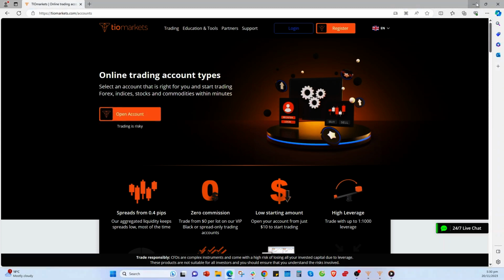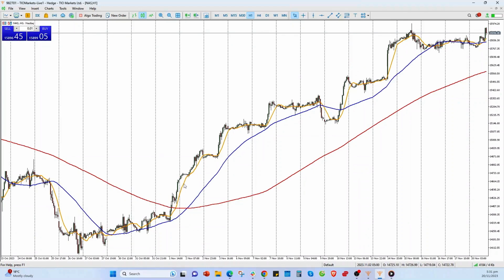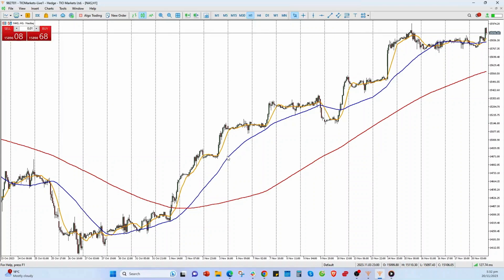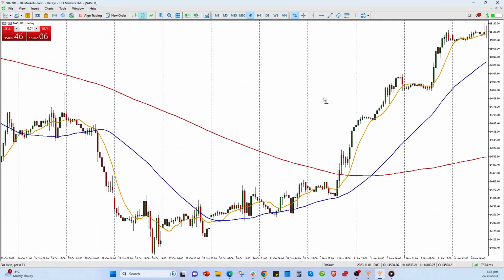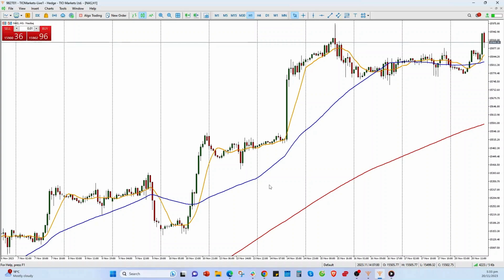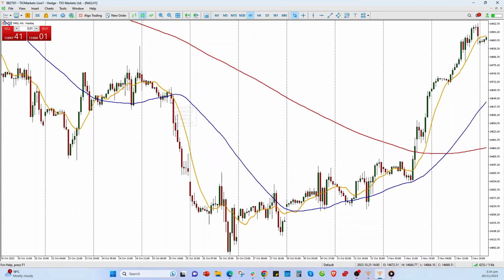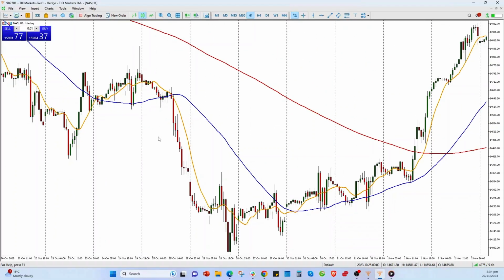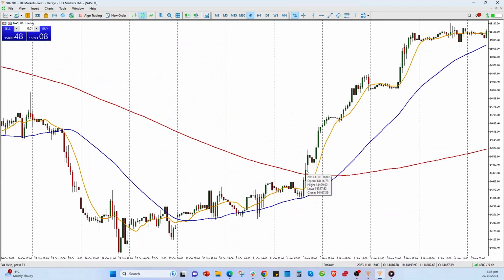Nasdaq 100 trading strategy | A simple trading strategy to trade Nasdaq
In this one, I reveal a complete trading strategy for the Nasdaq 100.

This Nasdaq 100 trading strategy is so simple even a beginner can understand and use it. It is a trend following system and I explain how the trading strategy works. It also includes two techniques to manage risk. Included stop loss and take profit placement.

I have created a free forex trading course here.

Please remember that trading is risky, don't trade with money you cannot afford to lose.

If you liked the video, please give me a thumbs up, leave a comment and subscribe to the channel. it will help me a lot and I will keep creating content.